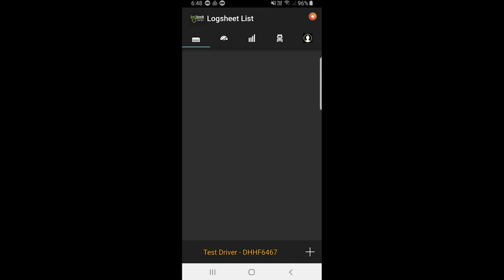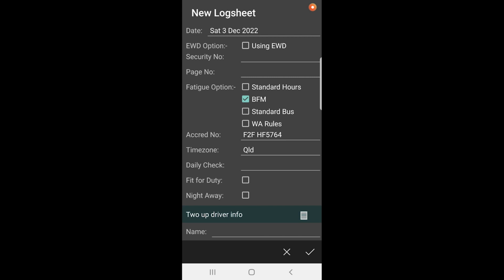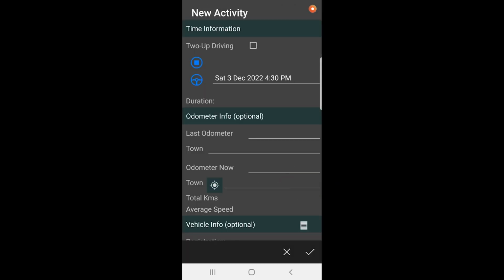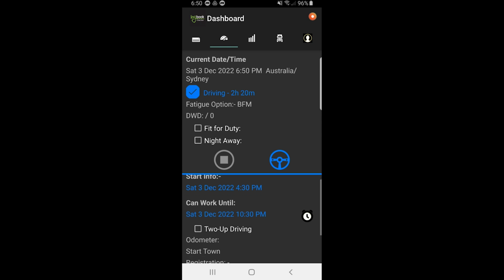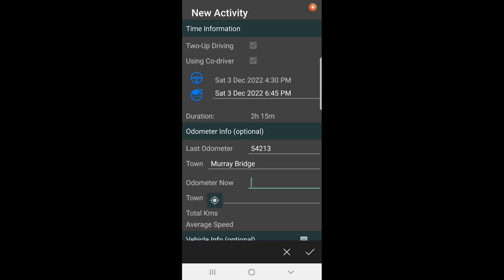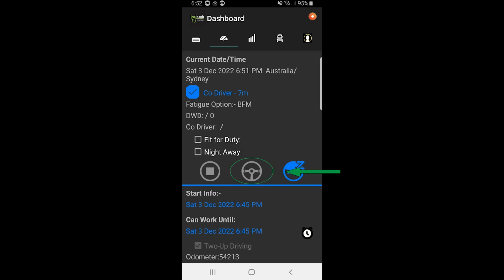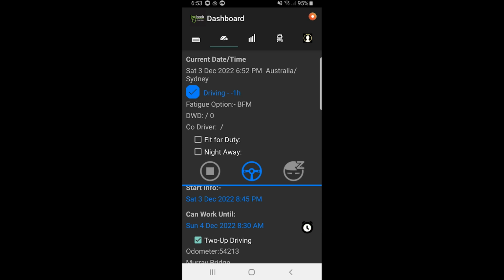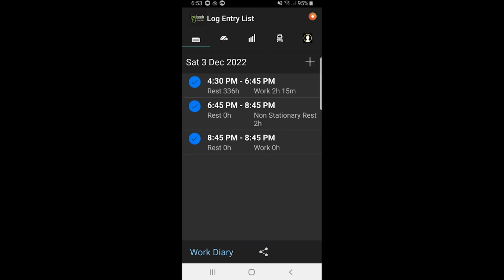Android dashboard tutorial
Learn how to use the dashboard feature on the Logbook Checker app, the simplest way to calculate rest time.